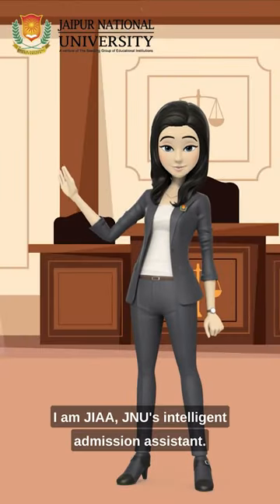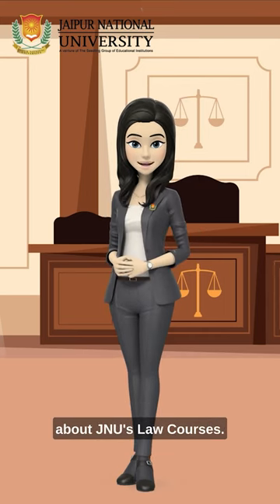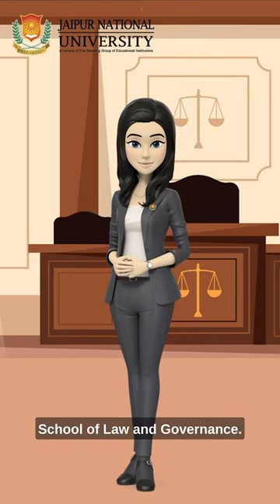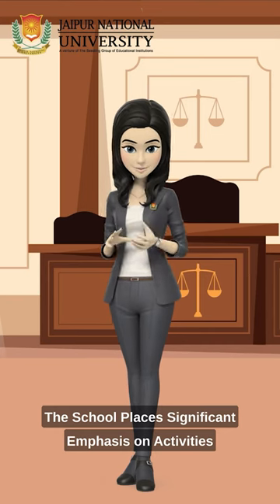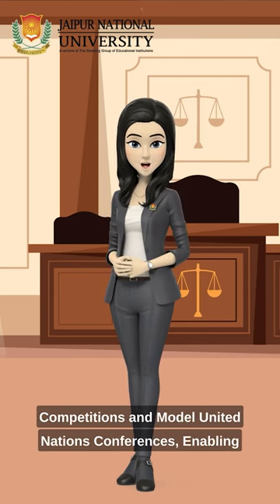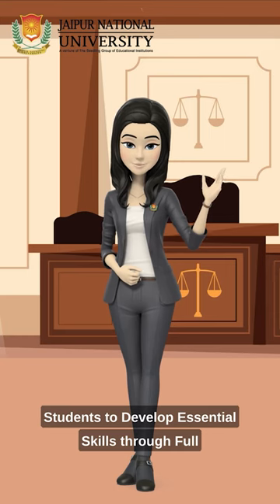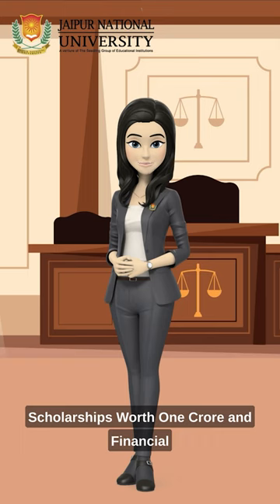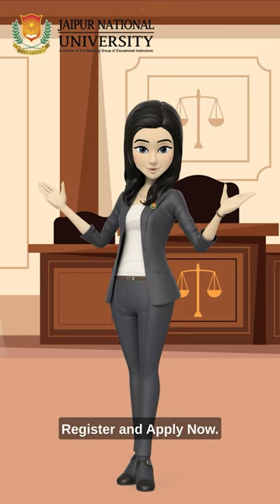Law courses in Jaipur National University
JIAA, JNU's Intelligent Admission Assistance invites aspiring students to embark on a transformative journey in the field of law at JNU. Discover a dynamic learning environment, distinguished faculty, and industry-relevant curriculum. Pursue your passion for law and shape a successful career at JNU.